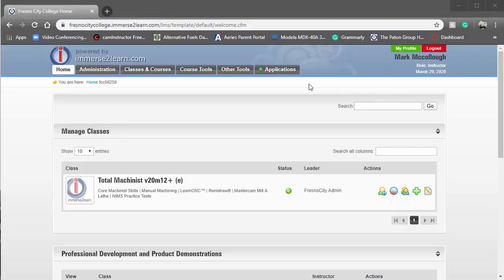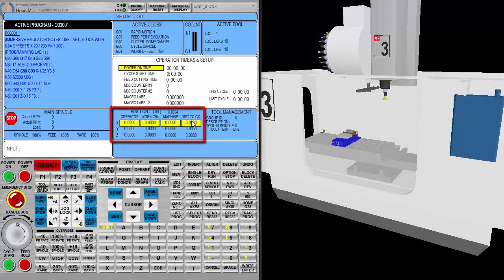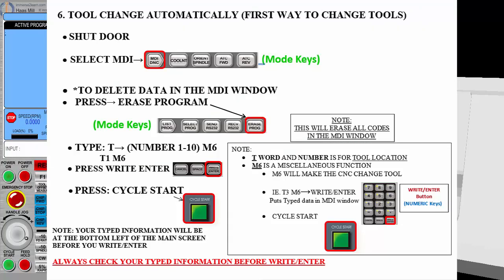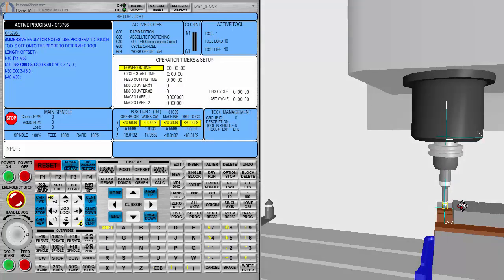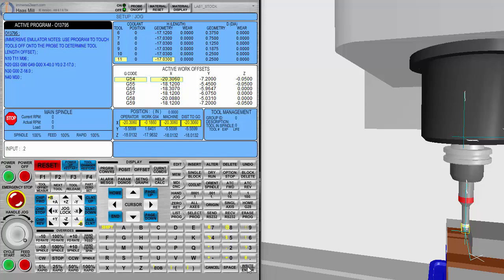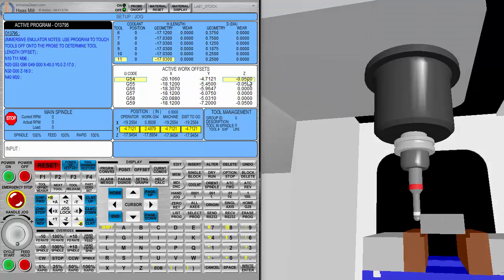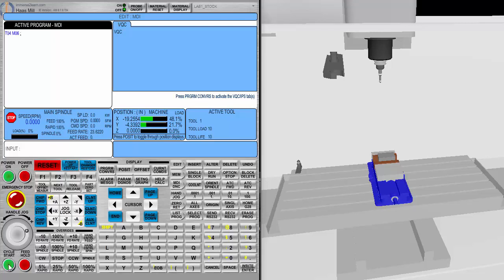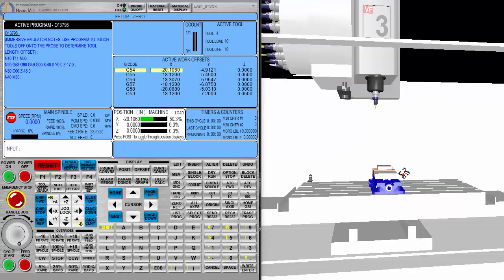2 Immerse2Learn Haas VF3 START UP and setting WORK OFFSET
Lesson on how to set up a Haas VF3 Memic CNC Mill